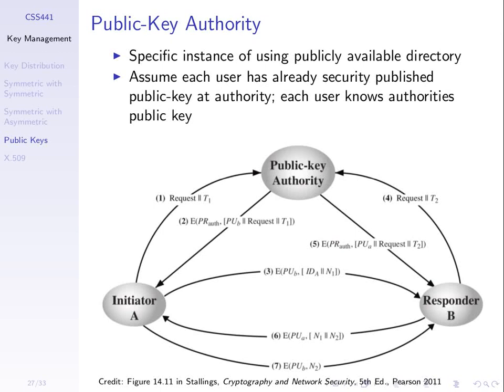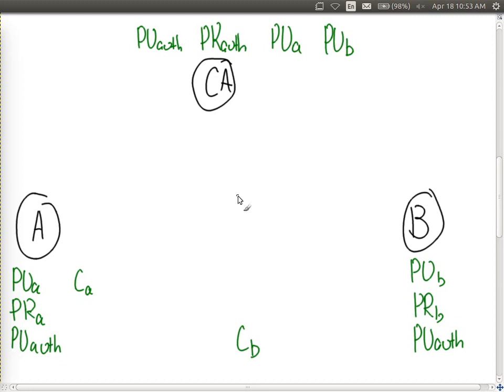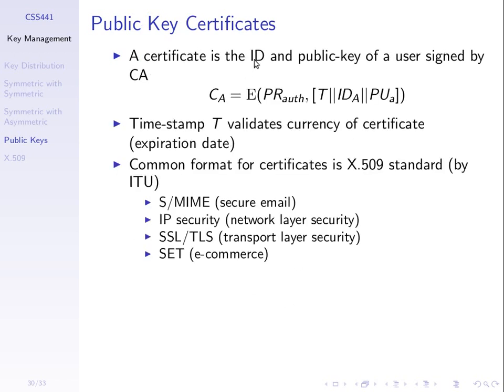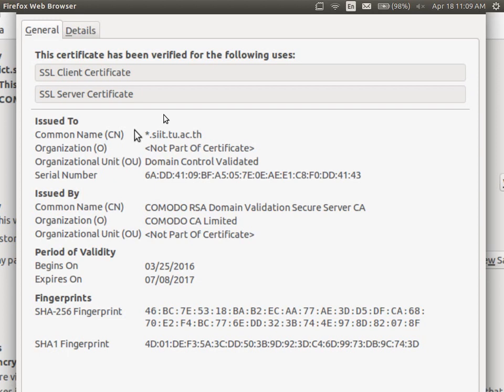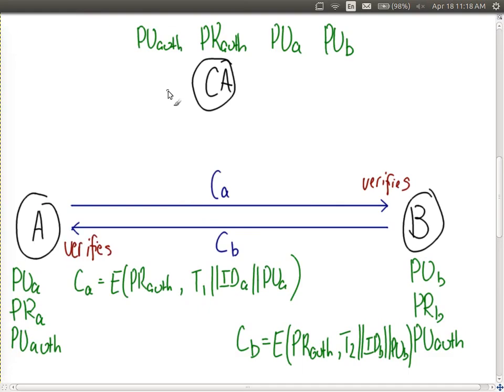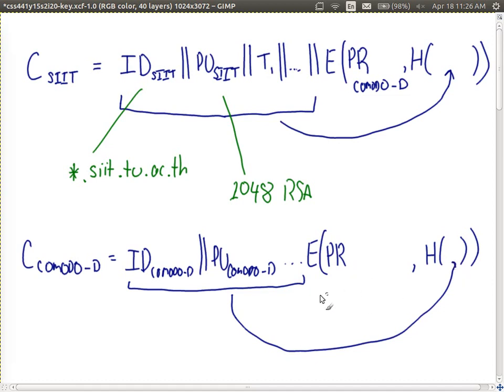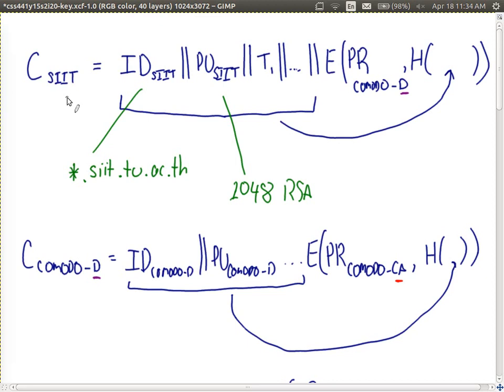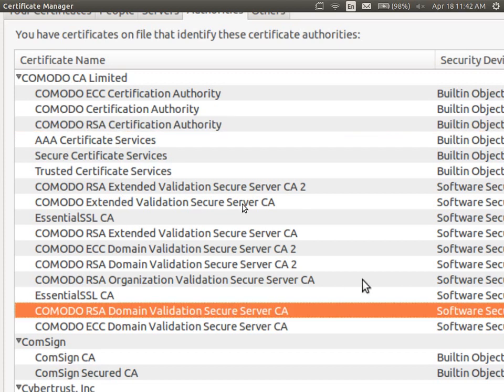Key Exchange Distributing Public Keys with Certificates -3